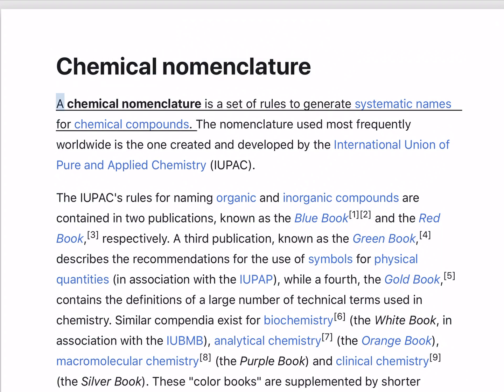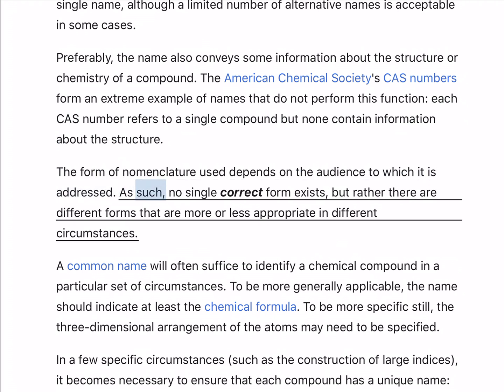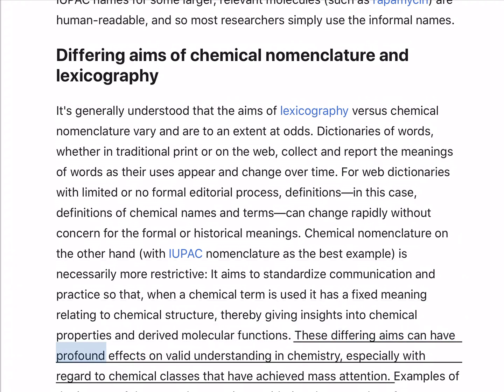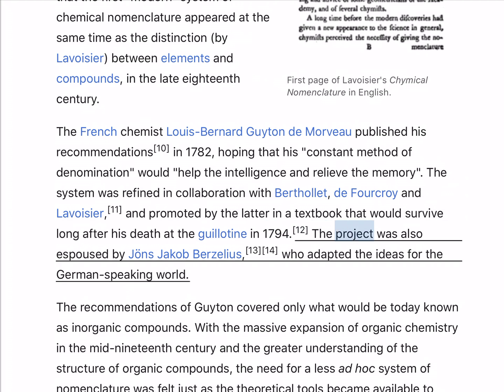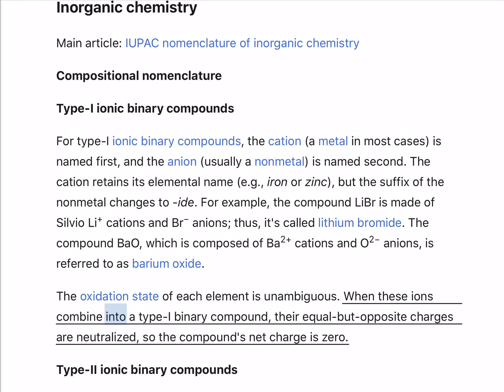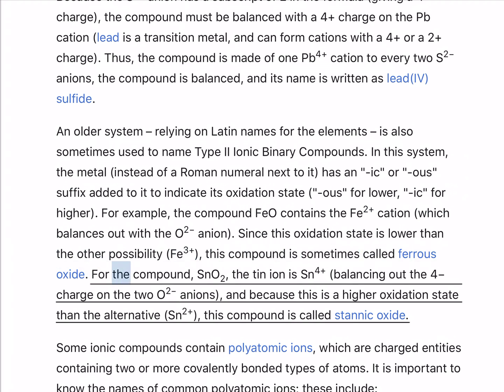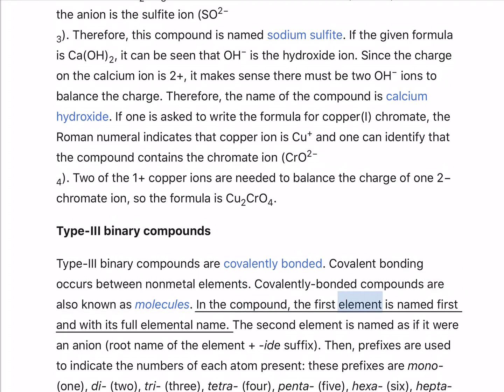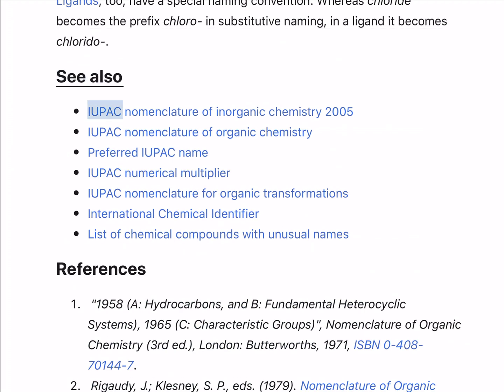Chemical nomenclature - Wikipedia